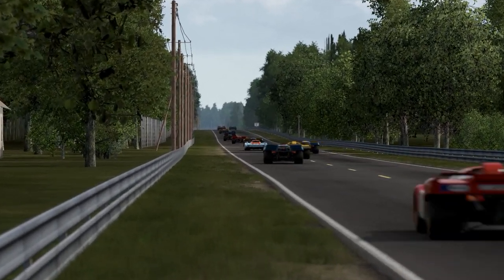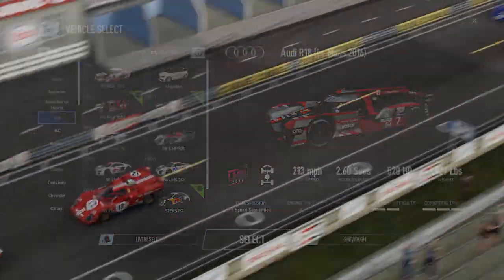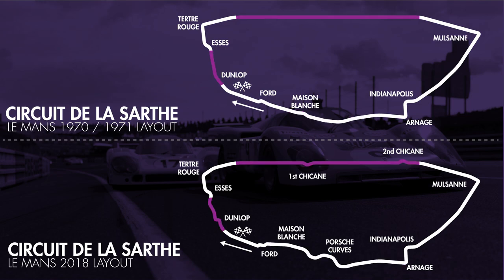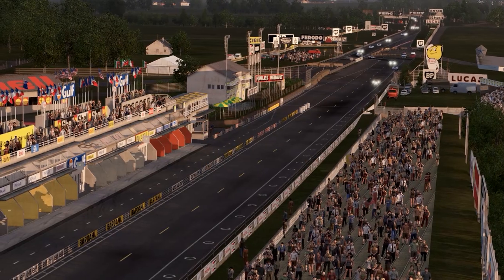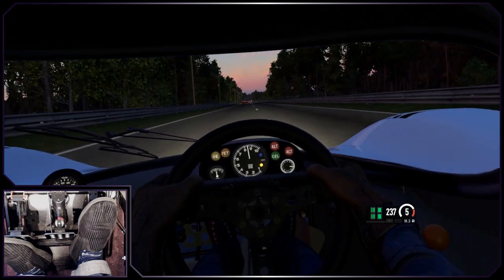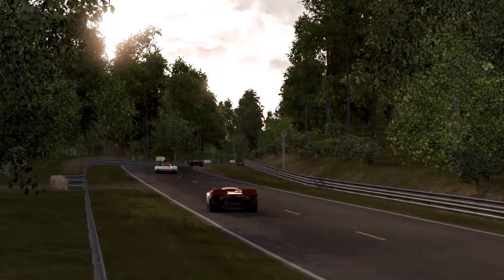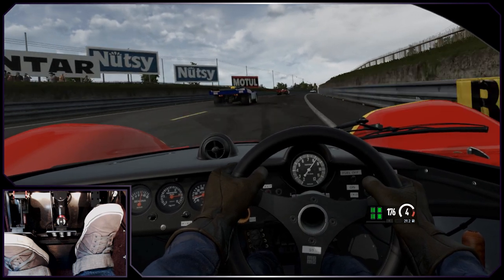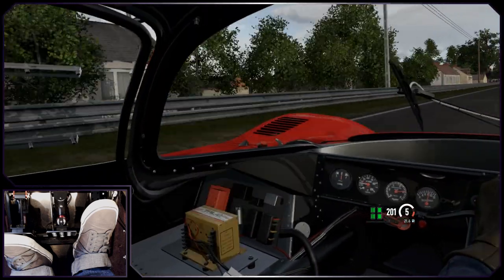Project Cars 2 - Spirit of Le Mans DLC Part 1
In this video, I'm taking a first look at the brand new Spirit of Le Mans DLC for Project Cars 2.

The Spirit of Le Mans pack contains 9 cars that are synonymous with the legendary endurance race, as well as a new track, representing the Circuit De La Sarthe as it appeared in 1971. As for the cars, SMS have delivered us a Porsche 917 Longtail, Ferrari 512s in both 1970 and 1971 flavours, the pretty rare Porsche 924, the ultra-rare Porsche 961 and 4 2016 LMP1 cars - the Toyota TS050, Porsche 919 and Audi R18 in high and low downforce configurations. Not a bad hall by any means.

The first part of my Spirit of Le Mans DLC pack video takes a look at the newly introduced 1971 content for  Project Cars 2. Including the Porsche 917LH, Ferrari 512S, Ferrari 512M and, of course, the 1971 version of the Le Mans circuit.